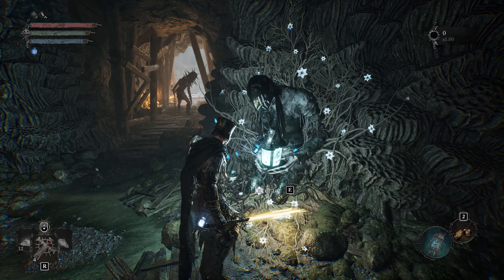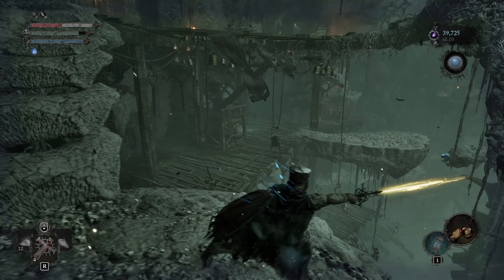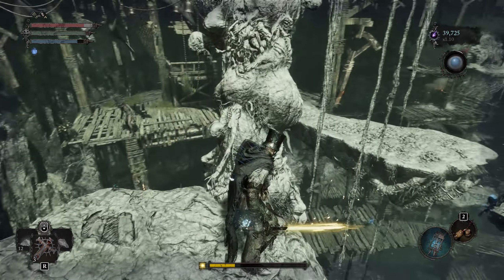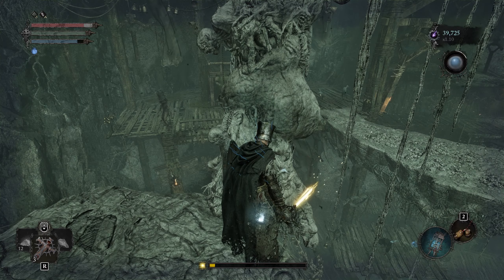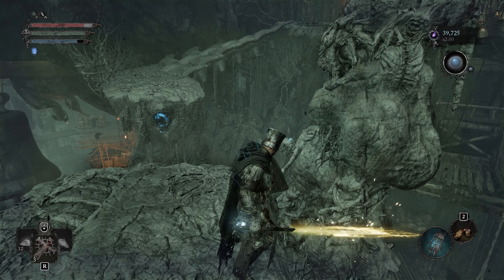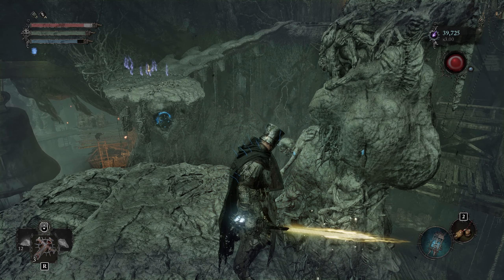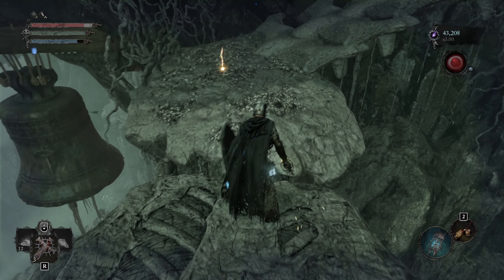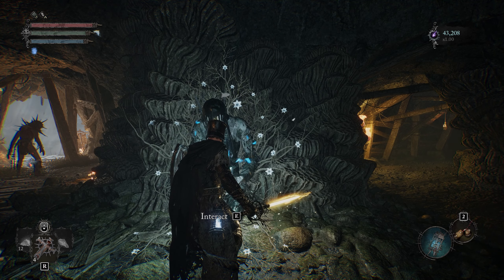Lords Of The Fallen - Unlimited Vigor & Umbral Scouring Glitch (Patched)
AFK Unlimited Vigor & Umbral Scouring Glitch